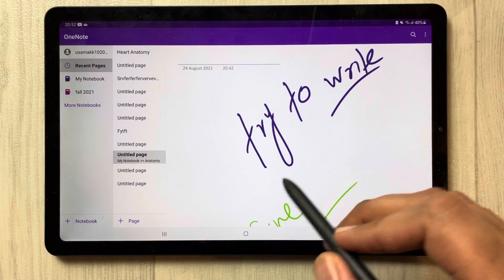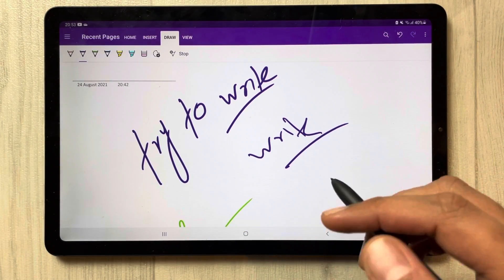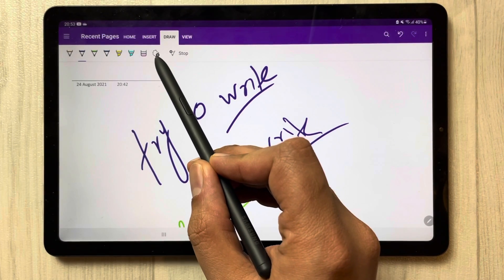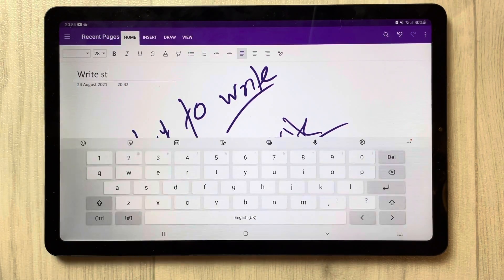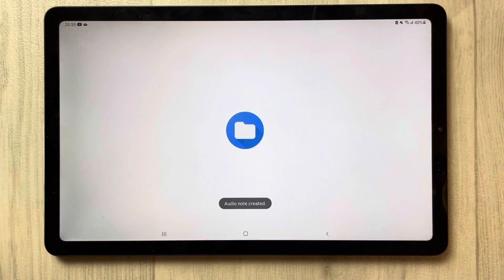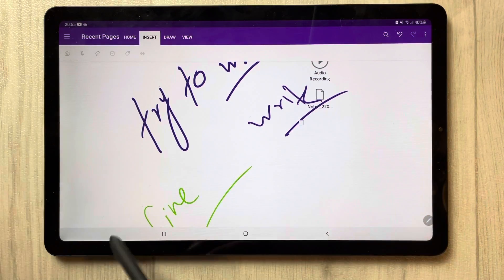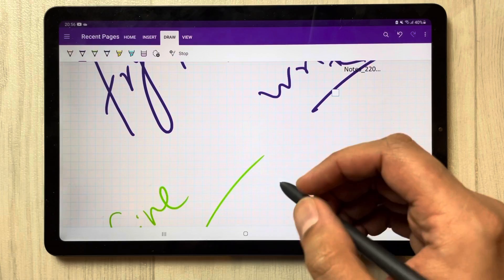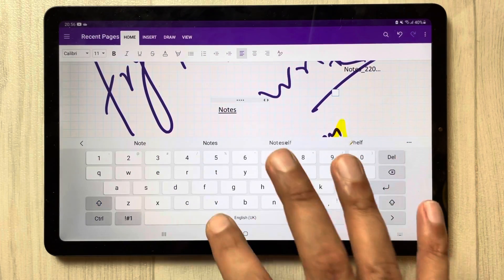How to Fix Pen Mode in Microsoft OneNote - How to Use Pen Mode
How to Fix Pen Mode to Access All Tools in Microsoft OneNote - Stylus Hover Ink Mode
In this video i am showing you how to fix pen mode issue in Microsoft OneNote. The pen mode needs to be stop in order to access the other tools in Microsoft one note. I also showed how to use pen mode in Microsoft OneNote.